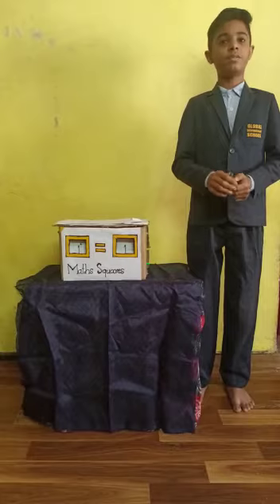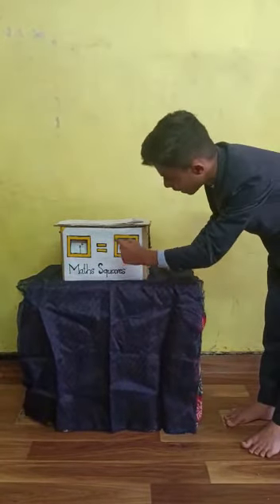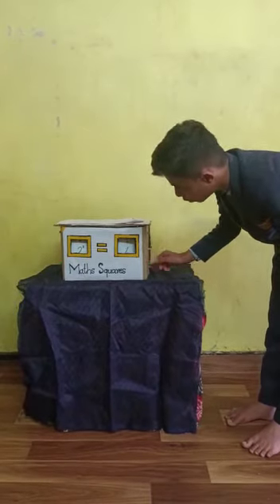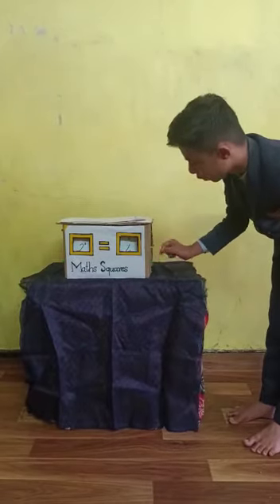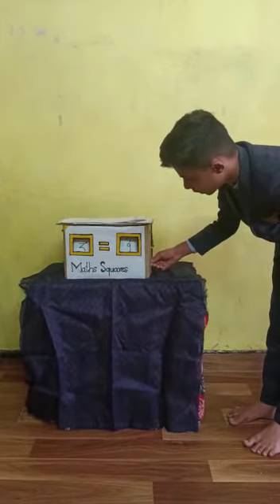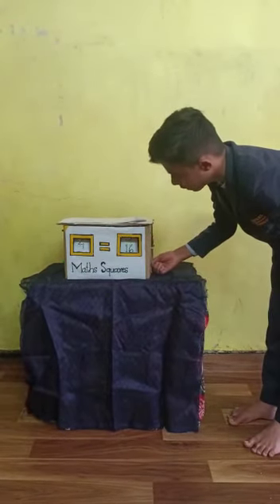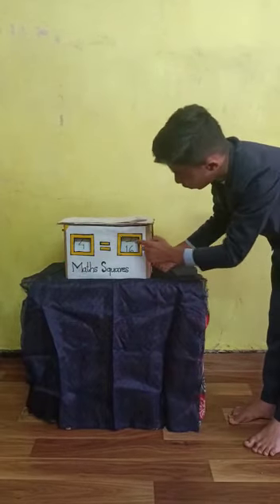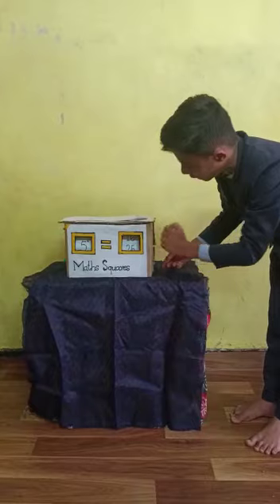Top Best CBSE Global International School &Jr. College students celebrated National Mathematics Day.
Global is started by America based NRI Ken Kendre for bringing International standards of education to Nashik. School is located on 15 acres of hilly scenic campus with activities like horse riding, archery, mountain trekking and gardening.
Global is No 1 on Facebook with 20,000 followers, top rated on Google and Justdial.

School Vision:
Our vision is to enlighten our students with international standards education thru Innovation and Creativity to make them global citizens of tomorrow with prosperous future.

School Mission:
All round development of each child so that they can find their own identity, meaning and purpose in life by connecting with community, nature and spiritual values.

To find out more about Top School in Nashik, you need to check out

This video is all about Top School in Nashik valuable information but also try to cover the following subject:

 Something I noticed when I was researching info on Top School Nashik was the absence of appropriate information.
Top School Nashik however is an subject that I know something about. This video therefore should matter and of interest to you.
This YouTube channel has various other similar video clips regarding top cbse school in nashik, top schools in nashik and top international school in nashik
If you were searching for more information about top cbse school in nashik or top schools in nashik did this video aid?